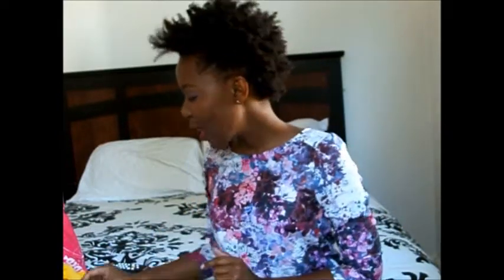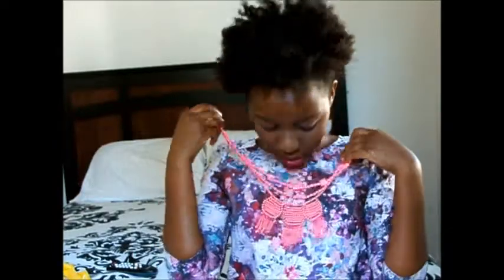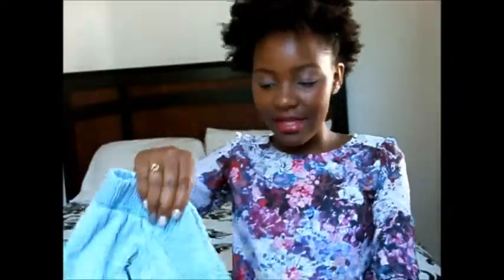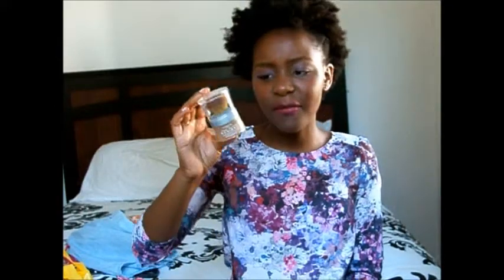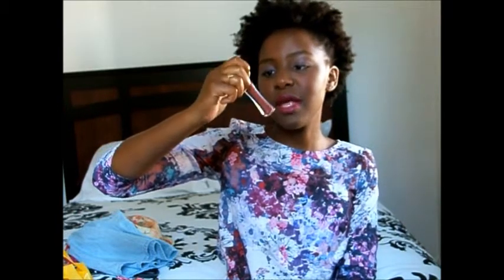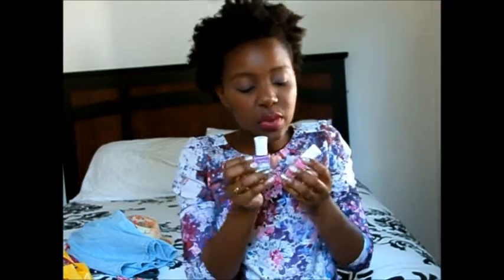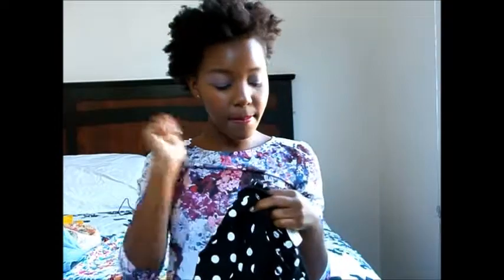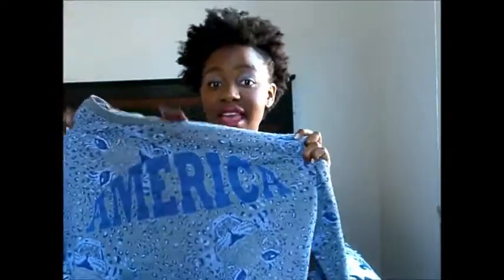Forever 21, HM, Target, and Charlotte Russe Haul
Finds I have picked up within the last 3 weeks or so...